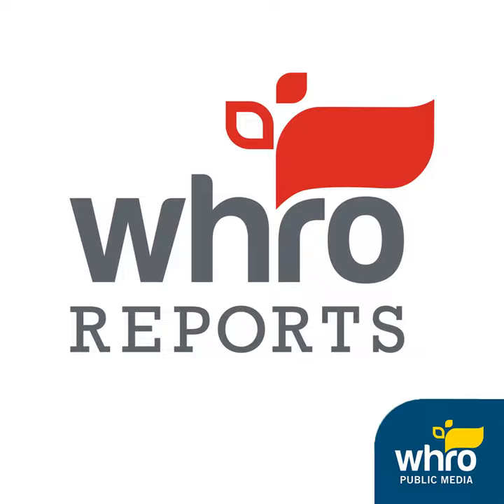Academy Promotes Home Raising As Response To Rising Seas In Hampton Roads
Efforts to address sea level rise are still happening amid the coronavirus outbreak. One company wants to make home elevation a more viable solution to the rising seas in Hampton Roads.